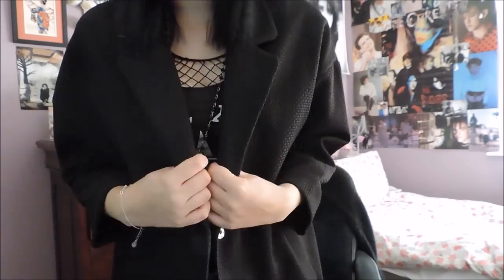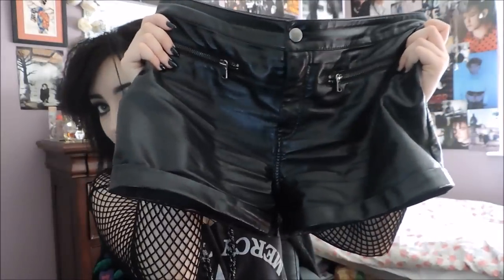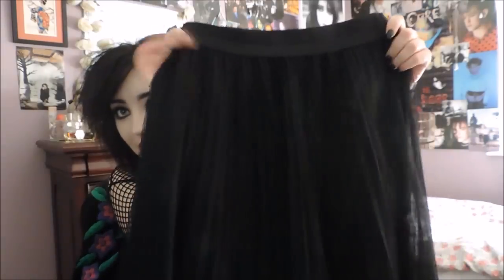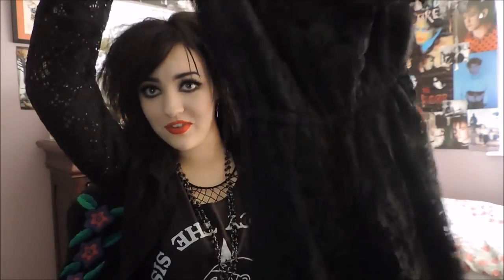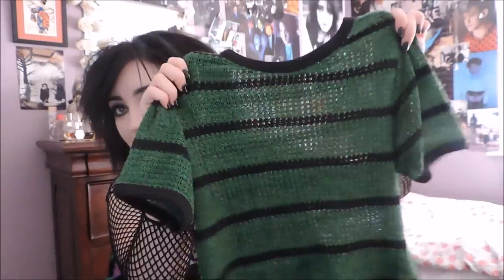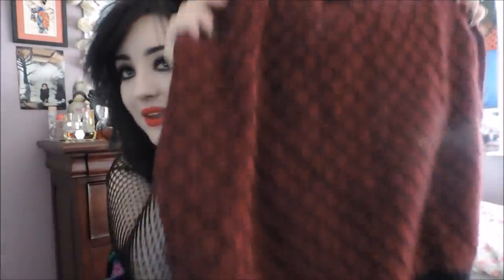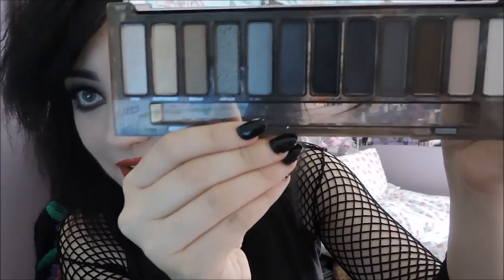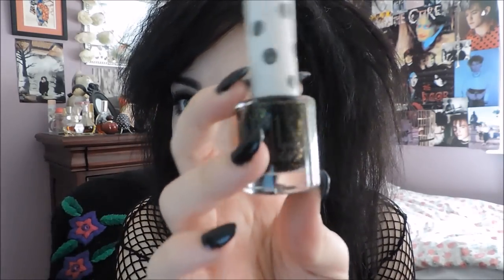How To Create A Goth Wardrobe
My links! ☽ Instagram: @xsnowy